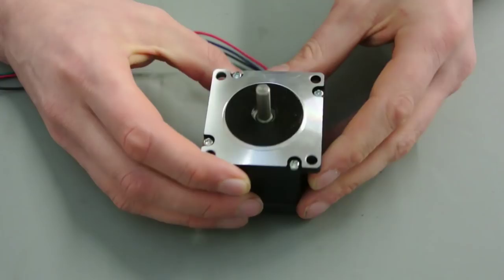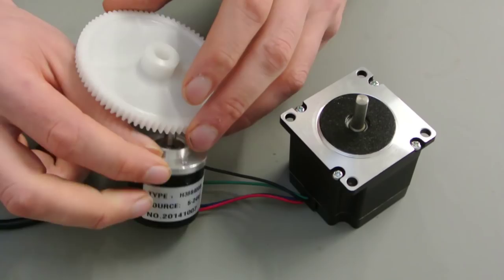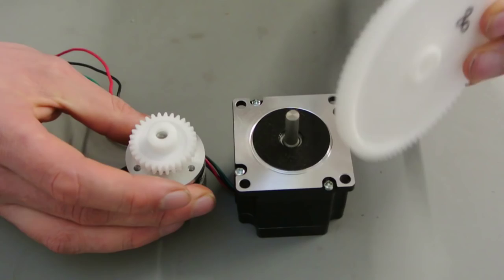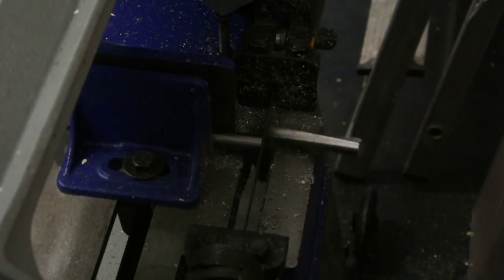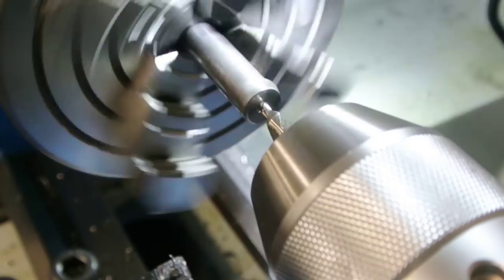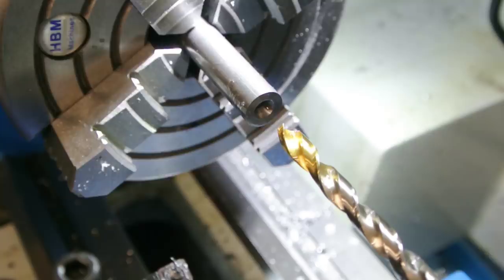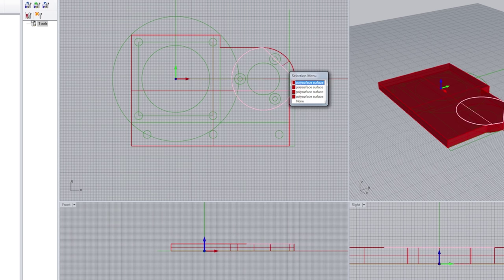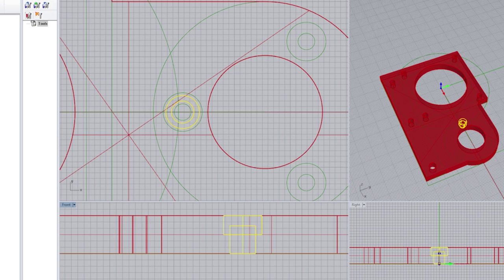Converting a Stepper Motor to a Closed-loop Stepper Motor - Part 1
First step in making a Closed-loop stepper motor, the mechanical part.

I get it, you guys don't like the music :)